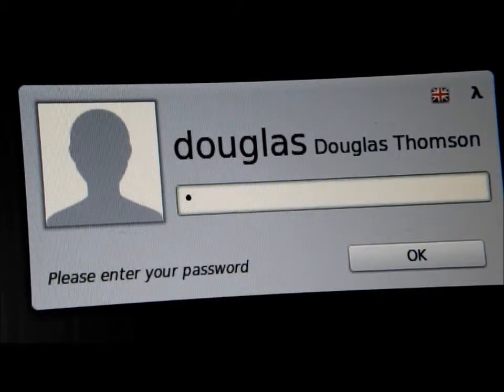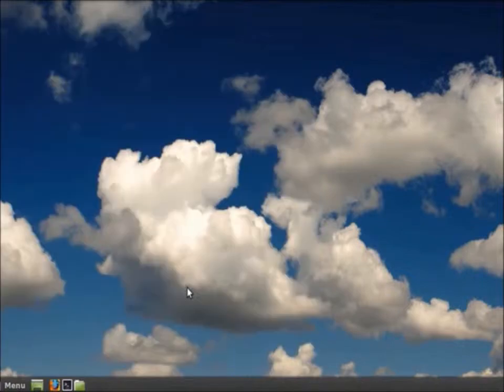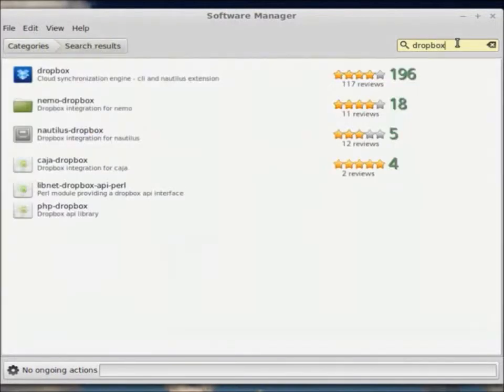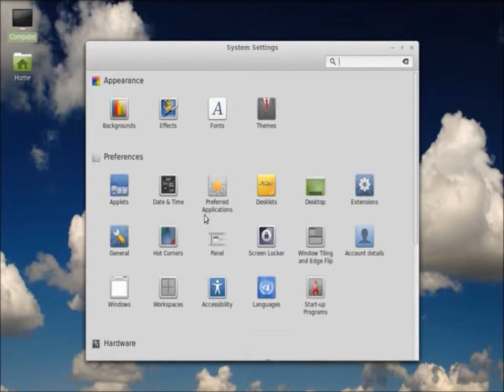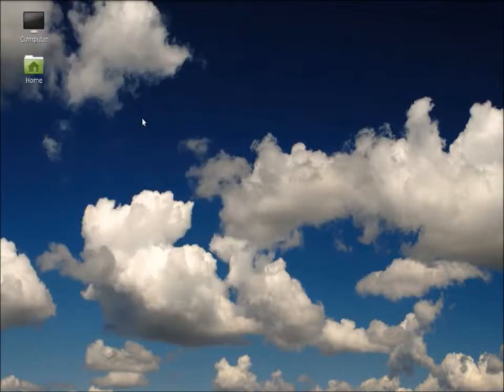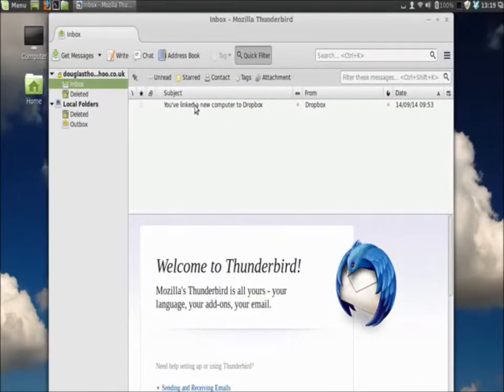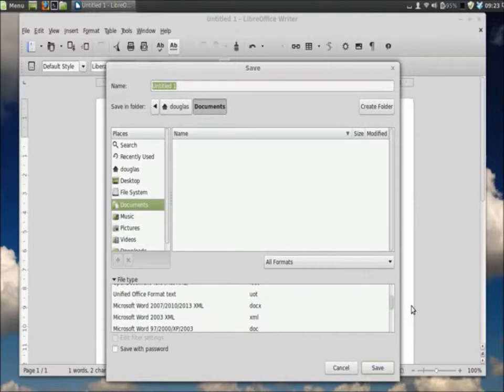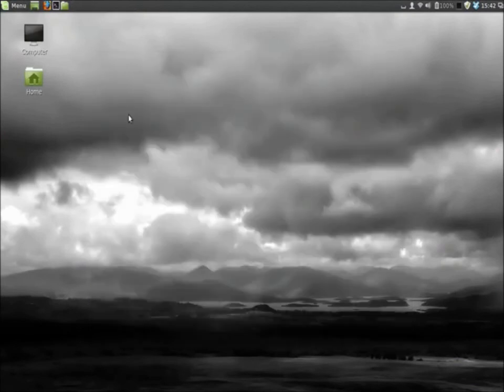What is linux? | Linux Mint. From Windows to Linux Mint, Part 2: The Set-up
Setting up my desktop on an old laptop computer which formally had Windows Vista on it. You get new lease of life from your old Windows computer, perhaps keep it as a spare computer - something to experiment on. You just download operating system - you got loads to choose from and most of them are free.
Time marches on, although it is dated, the same reason for installing is still relevant.